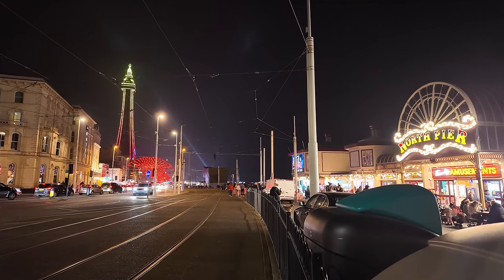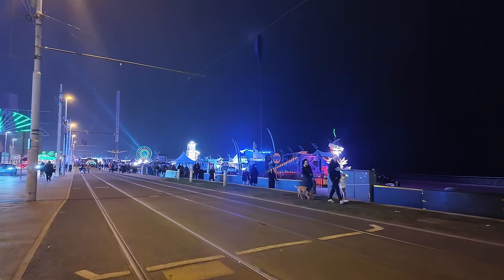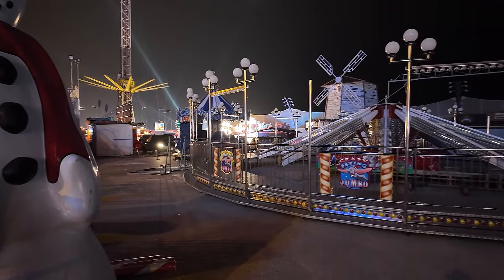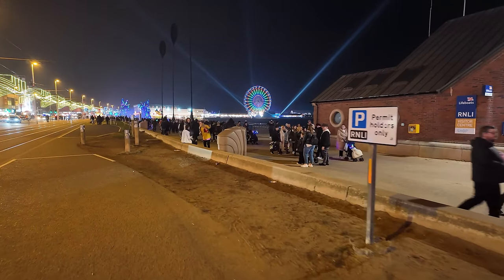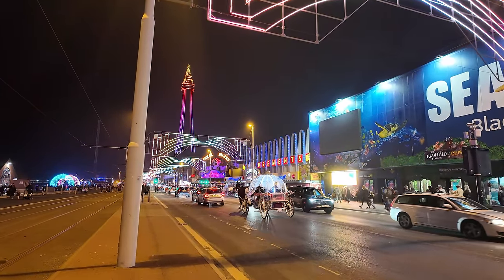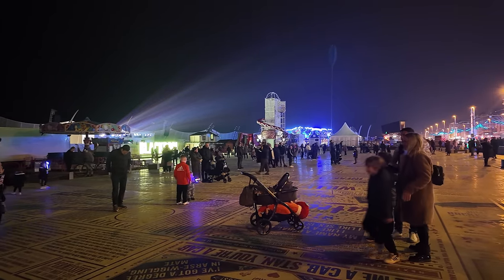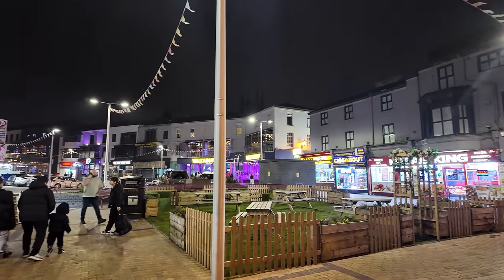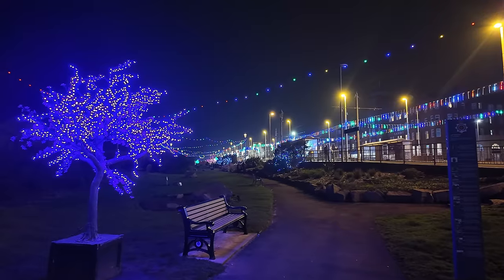Busting With Life in Blackpool on Saturday 9th November "Late On"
🌟 Experience the Electric Vibe of Blackpool's Busy Saturday Nightlife! 🌟

Join us as we dive into the heart of Blackpool’s bustling promenade on a lively Saturday night! From vibrant pubs to mesmerizing street performances, feel the energy radiating from every corner. Discover local hotspots that keep the party alive and witness the stunning nightlife that attracts visitors from around the globe. 🎉 Whether you’re dancing the night away or enjoying exquisite cuisine by the seaside, Blackpool promises an unforgettable adventure! 🌊✨

Upcoming Events in Blackpool:
Christmas By The Sea: